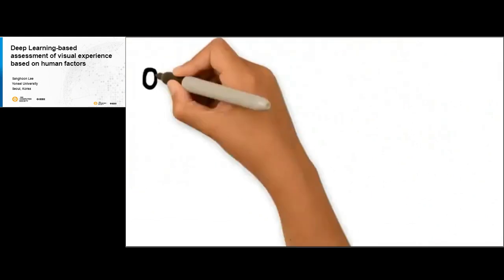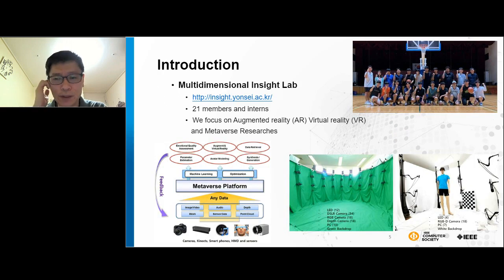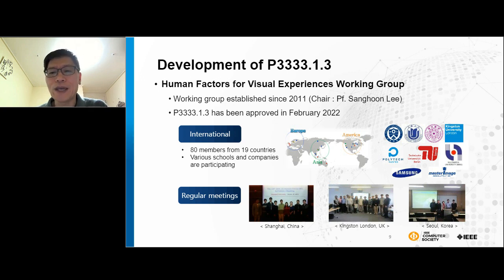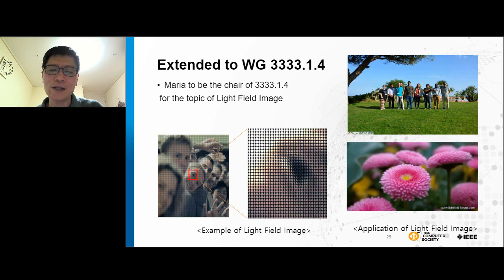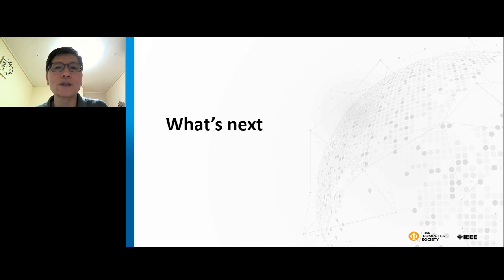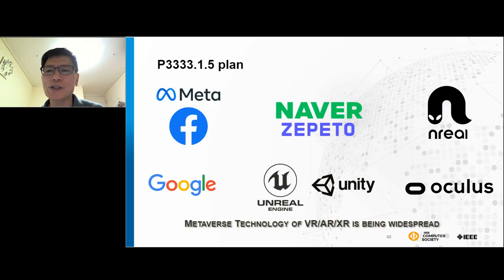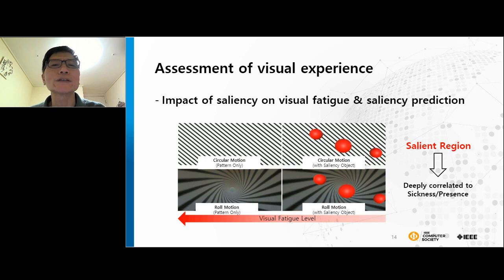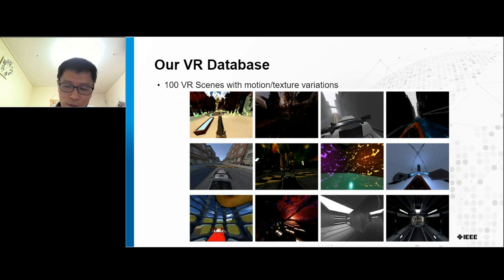IEEE Standards on Deep Learning-based Assessment for Virtual Experiences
Three Dimension (3D), Ultra High Definition (UHD), High Dynamic Range (HDR), Virtual Reality (VR) and Mixed Reality (MR) technologies have now attained commercialization in many products and applications.  One important issue found during the development of these technologies is a user’s quality of experience (QoE). QoE measurement, however, can be subjective and challenging, because the user’s visual perceptual experience is required.

Deep learning has been applied successfully in a broad range of applications, such as image classification, voice recognition, and quality assessment.  The need for deep learning-based models that assess visual experience based on human factors is inevitable since they can boost the performance by a great extent.

In this webinar, we introduced a recently published IEEE Standard, P3333.1.3 (Standard for the Deep Learning-Based Assessment of Visual Experience Based on Human Factors).  In particular, we discuss the recent trends in VR QoE, the human factor mechanisms and state-of-the-art algorithms of VR cybersickness for feature- and deep-learning-based methods, and the associated construction of VR cybersickness databases for assessment.

0:00 - Introduction
5:38 - Agenda
8:27 - Background & Prior to Working Group P3333.1.3
15:10 - Development of P3333.1.3
27:47 - Work in Progress
32:15 - What's Next
40:40 - Q&A
57:25 - Closing & Wrap Up